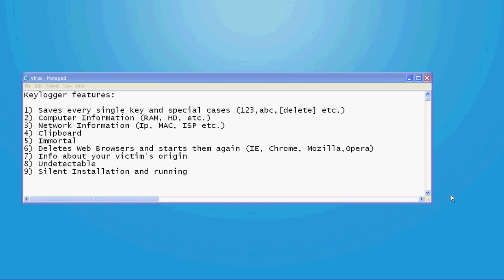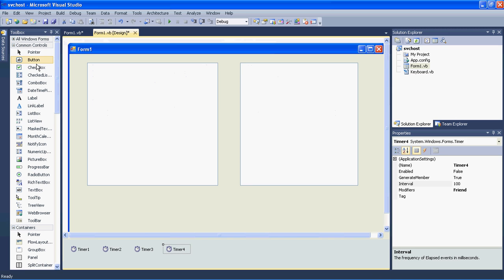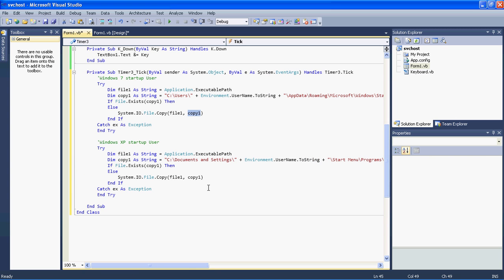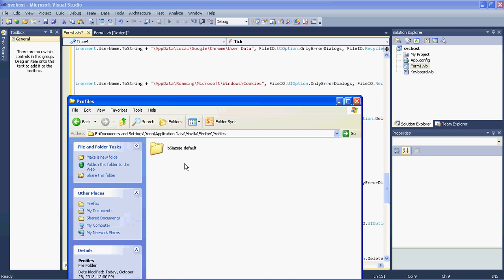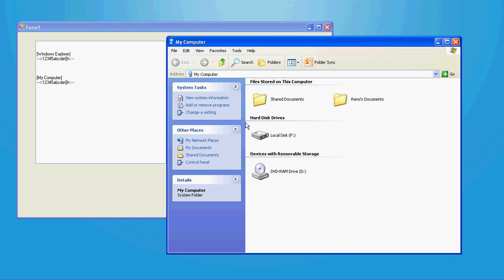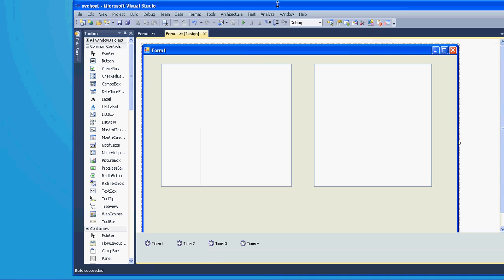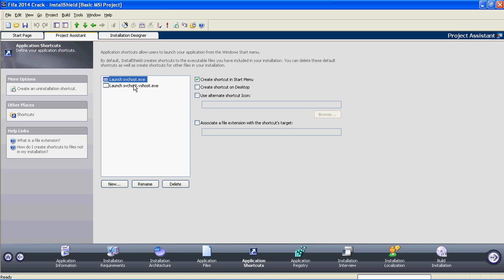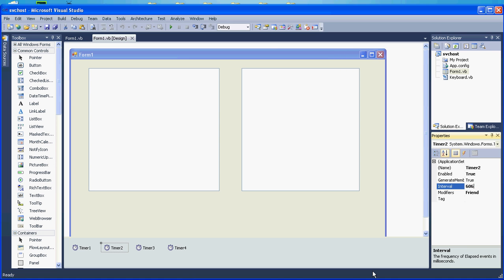Advanced Keylogger Tutorial